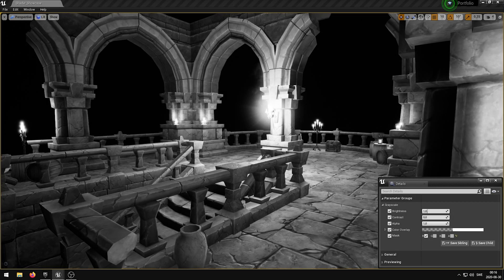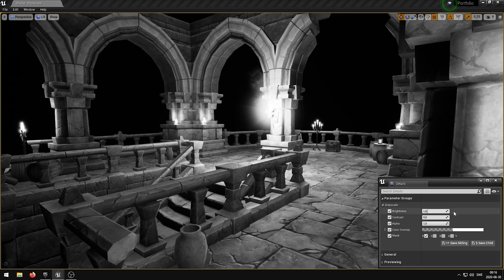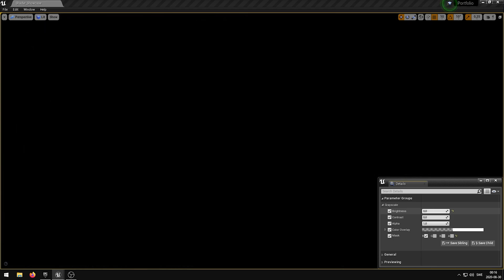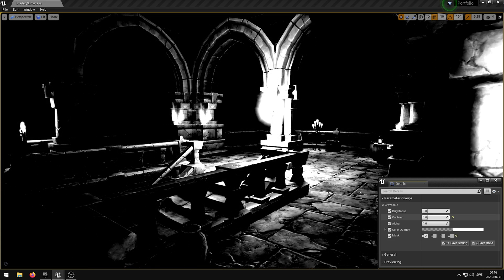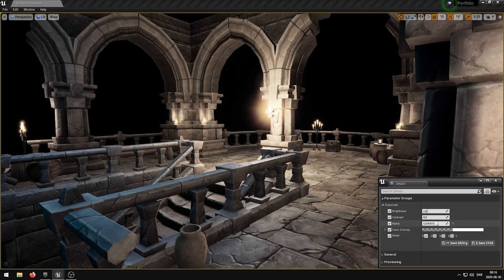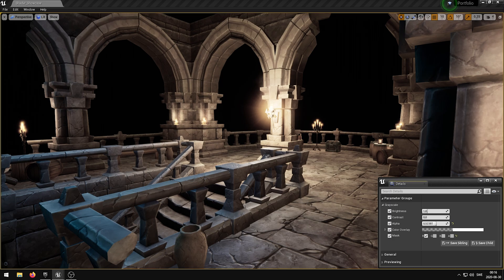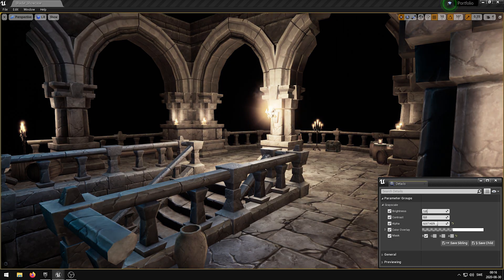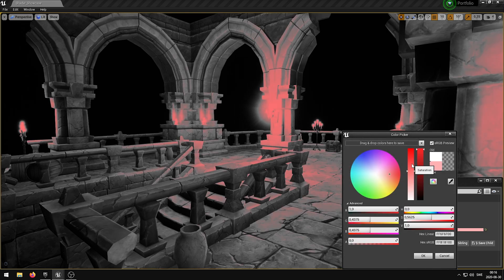Grayscale Shader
This video will showcase my Unreal Engine - Grayscale Shader.